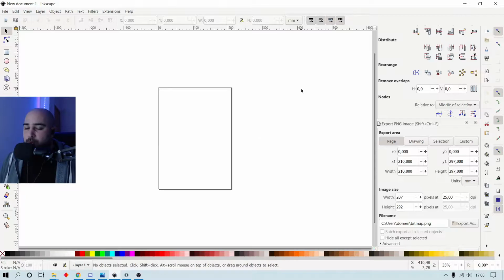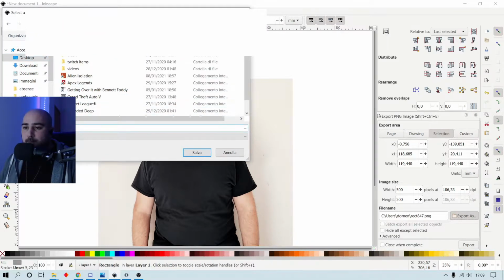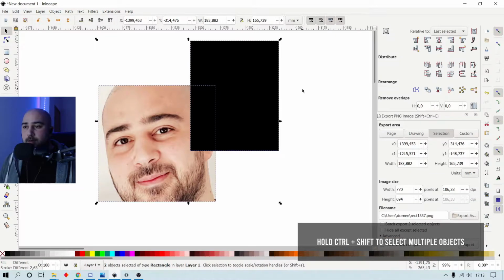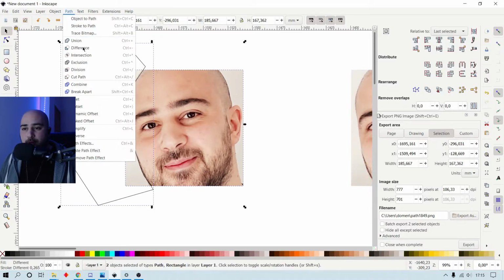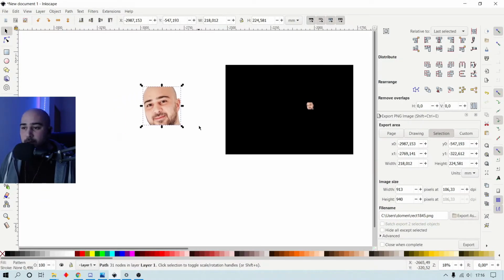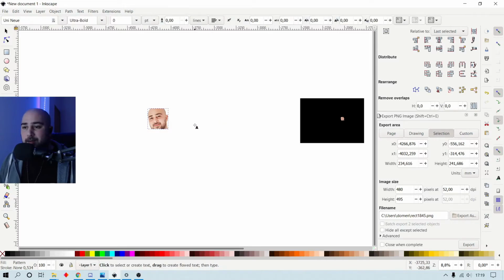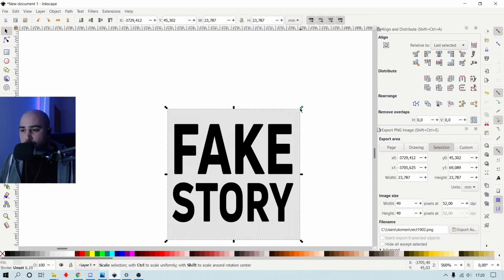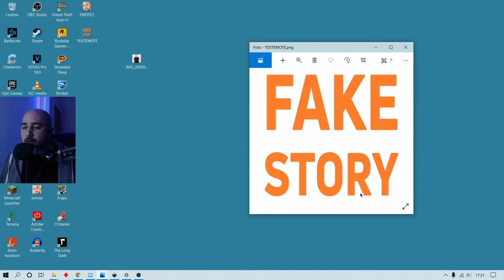Make Twitch Emotes Easily With Inkscape for free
The best advice when talking about emotes is to get yours done by a professional designer, however, is also fun sometimes and cost effective to make our own emotes by ourselves and for free, I use inkscape the free vector drawing program to make mines and I wanted to share with you the process I use in order to do it.

Amazon links for the gears used in the video
My main microphone AT2020 xlr
also available the usb version

Music in the video is from STIG